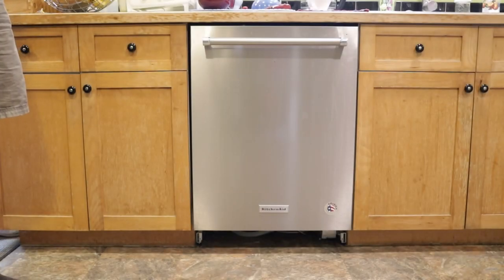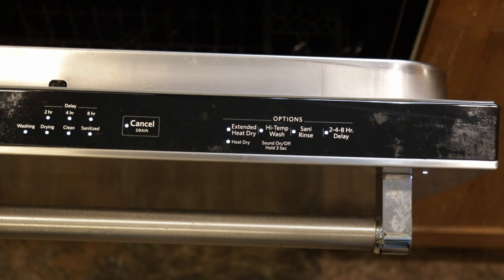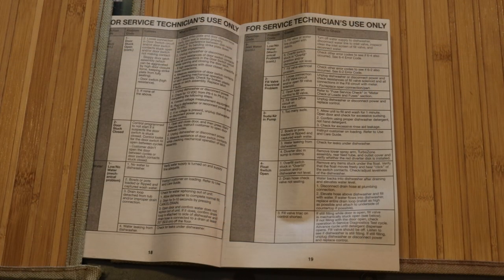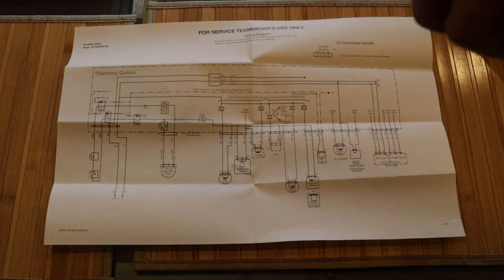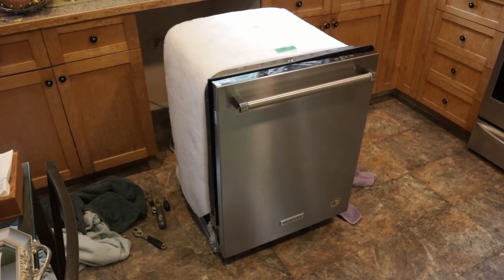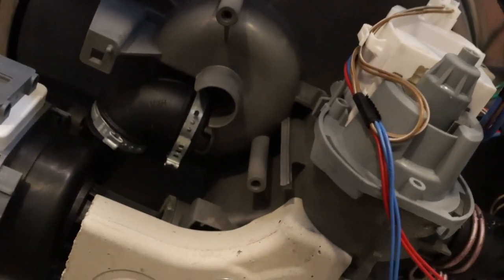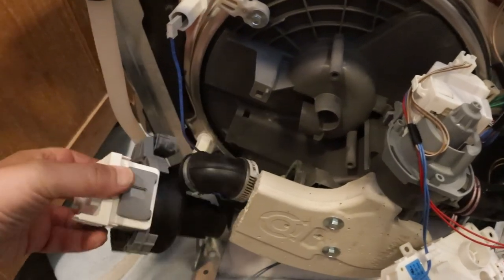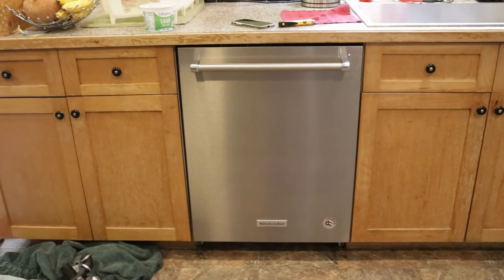KitchenAid Dishwasher diagnostics and pump repair August 2022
In this video I walk through the process of putting the dishwasher in diagnostic mode and reading the code.  From there I did some further diagnostics to verify the washer pump motor was not working.  And then finally the process to replace the pump.

Dishwasher:
Kitchenaid KDTE234GPS0

Replacment pump: